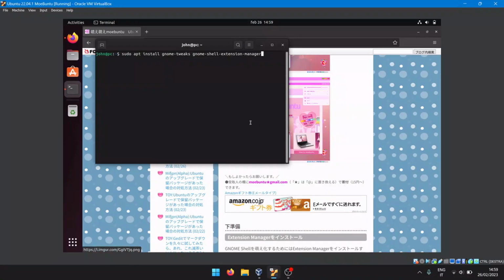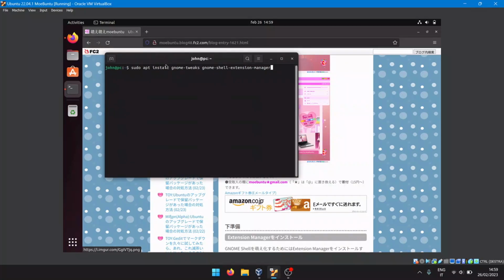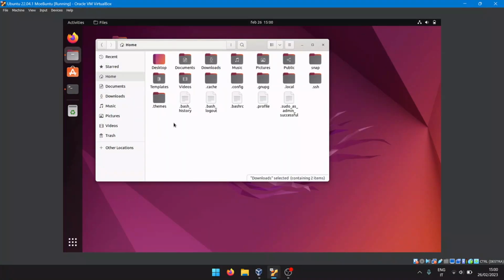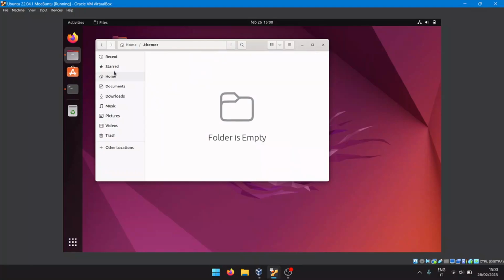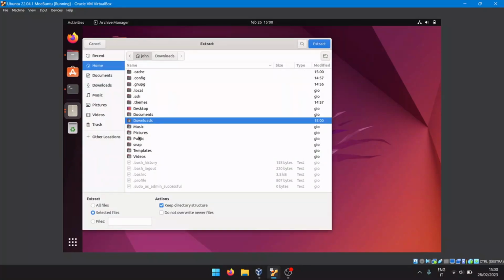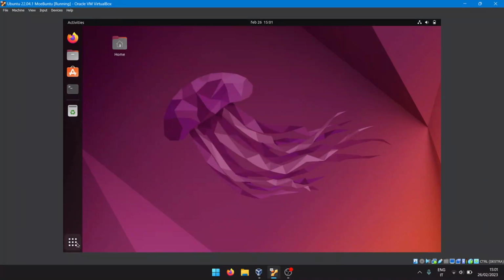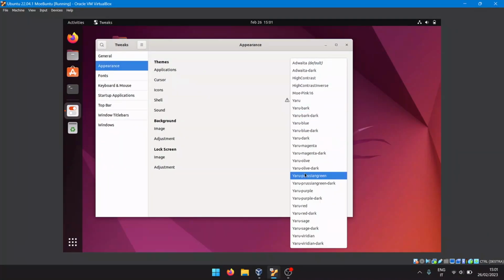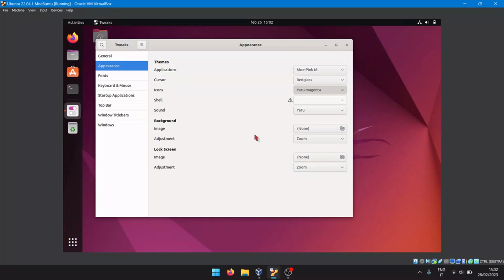Change Ubuntu 23.04 LTS to MoeBuntu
GTK Theme
Icons
Thanks to this custom theme your Ubuntu will be more similar to Kawaii Anime Style